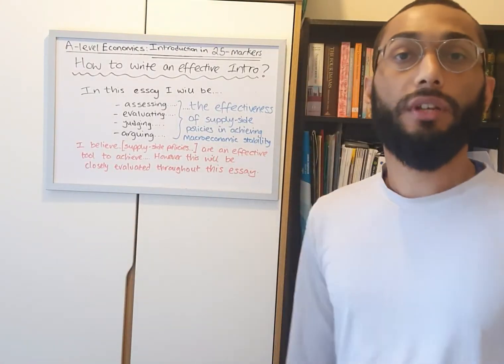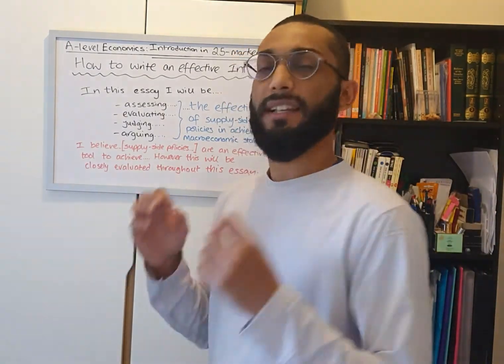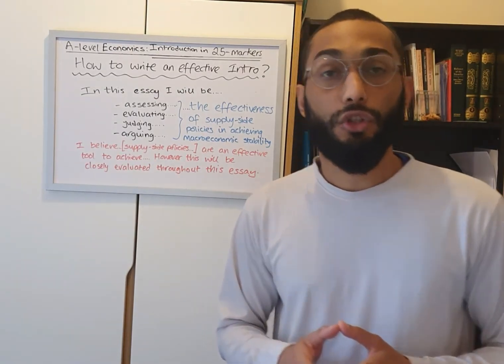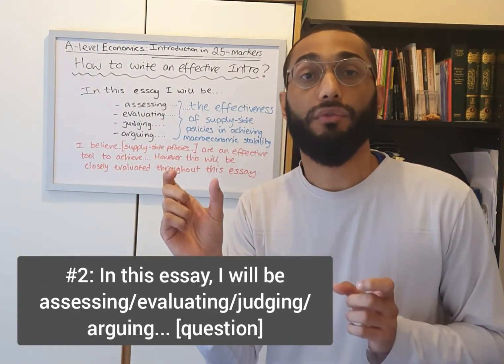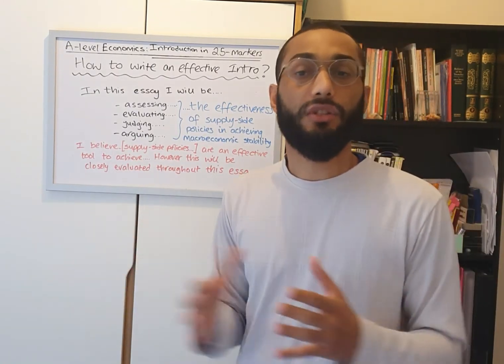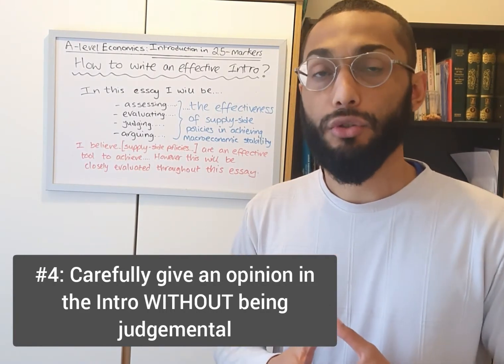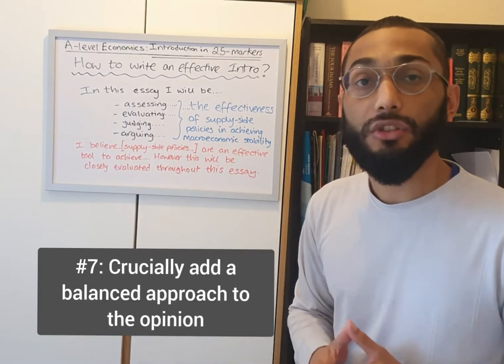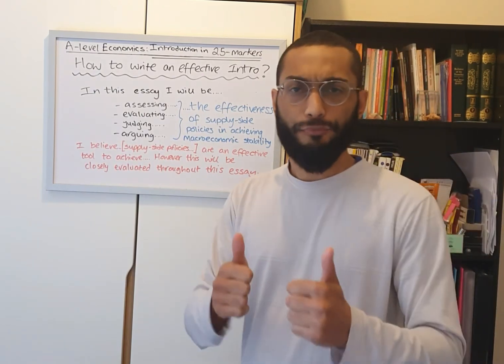Essay Introduction in A-level Economics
Watch this video to find out super useful techniquesto help you make an awesome and concise start to your A-level Economics Essays.